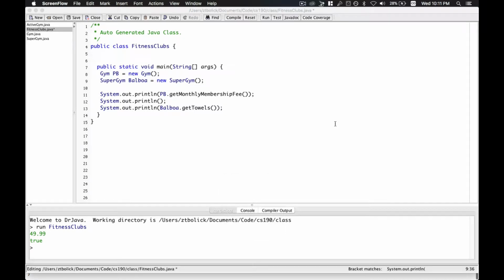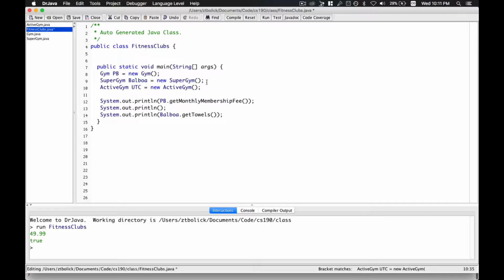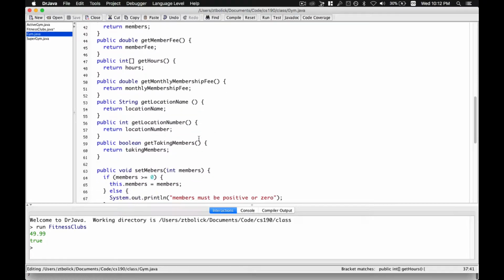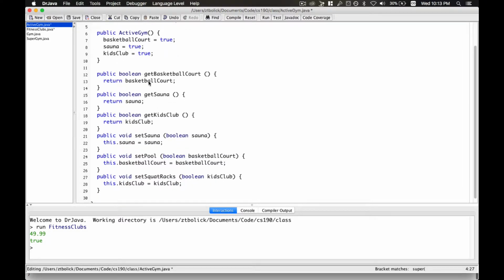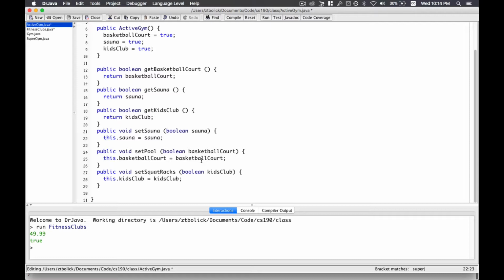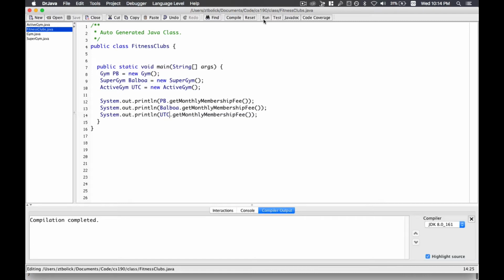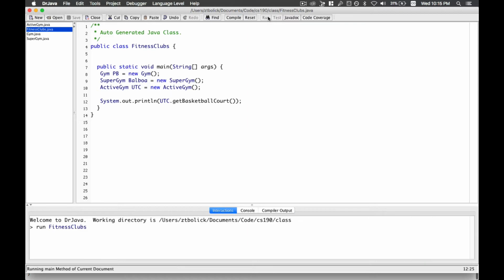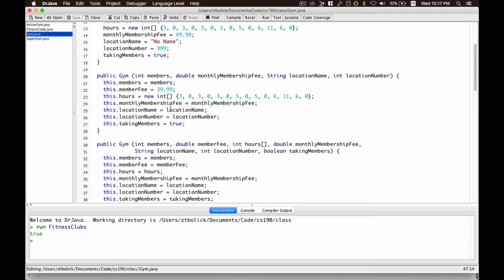Using Classes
java